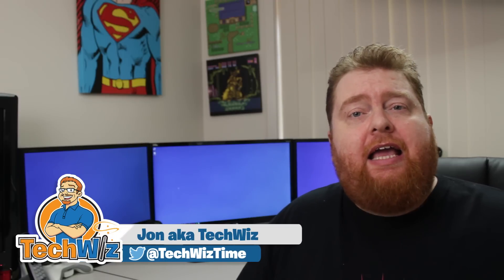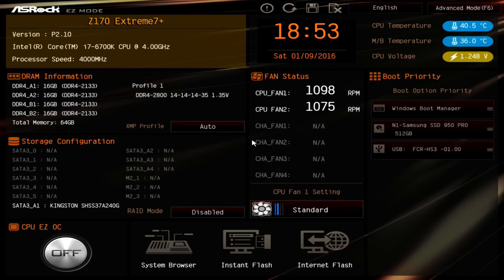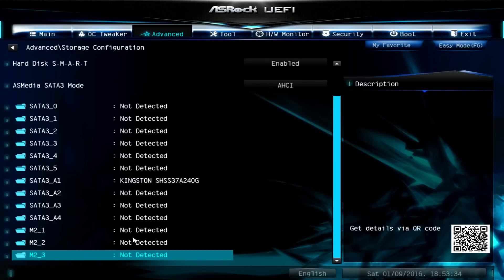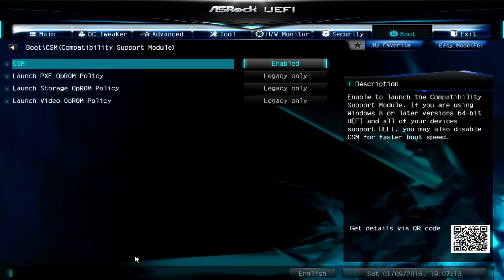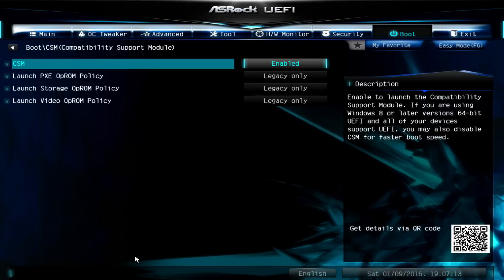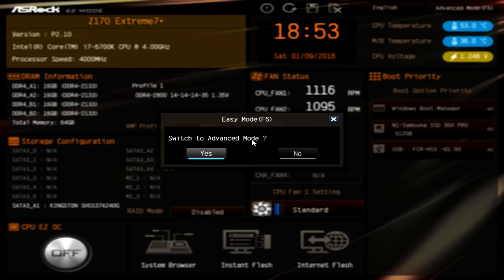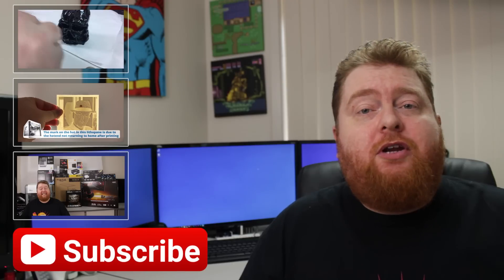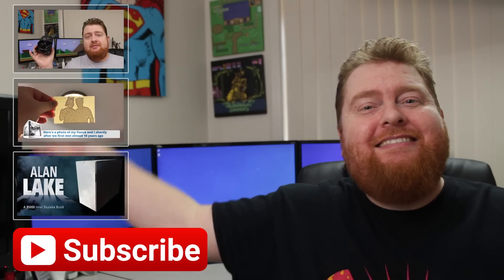How To Make a Samsung 950 Pro NGFF NVMe M 2 Drive Bootable on an Asrock z170 Extreme7+ Motherboard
I couldn't get my new Samsung 950 Pro M.2 drive to be recognised by my z170 motherbaord, so after a lot of research I found out how. Watch the video for the run down. Find a Samsung 970 EVO M.2 NVMe on Amazon or the 970 PRO M.2 NVMe Drives

NEWLY RELEASED SAMSUNG 970 PRO DRIVES!
Check out brand new the Samsung 960 Pro series on Amazon or on eBay  Below

★ ★ 970 EVO M.2 NVMe ★ ★
250GB Amazon or Ebay
500GB Amazon or Ebay
1TB Amazon or Ebay
2TB Amazon or Ebay

★ ★ 970 EVO Plus M.2 NVMe ★ ★
1TB Amazon or Ebay
2TB Amazon or Ebay

★ ★ 970 PRO M.2 NVMe ★ ★
512GB Amazon or Ebay
1TB Amazon or Ebay

★ ★ 960 PRO M.2 NVMe ★ ★
2TB Amazon or Ebay

I just built my Monster PC and purchased 2x Samsung 950 Pro 512MB NGFF (Next Generation Form Factor) NVMe M.2 drives but neither were showing in the bios. It took a lot of research to figure it out, but in the end I had them working and booting into windows with my Asrock Z170 Extreme7+ Motherboard.

M.2 drives are a small form factor SSD (Solid State Drive) and the Samsung 950 Pro M.2 is only 80mm in length. They don't require any cables for power or data as they slot directly into the motherboard and uses 4x PCIe 32Gbps bandwidth. That allows the Samsung M.2 512mb drives to operate at 2500MBps read and 1500MBps write which is truly awesome.

AHCI was the method used for many years with SATA drives, but now with M.2 Hi Speed drives slowly entering the market, NVMe is the new standard. Due to this new standard, it's not a simply plug and play method like existing SSD drives. Future BIOS / UEFI revisions and newer motherboards in the future may make this a little more simple, but for now some settings need to be changed.

Do you speak a language other than English and want to help support TechWiz by providing subtitles for this video in your native language? AWESOME!!! Follow the link to get started :)